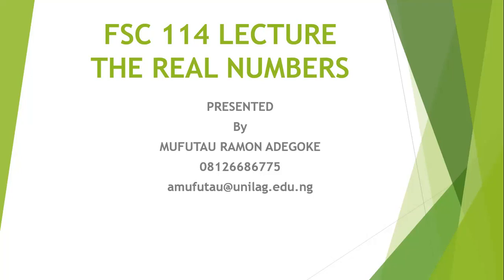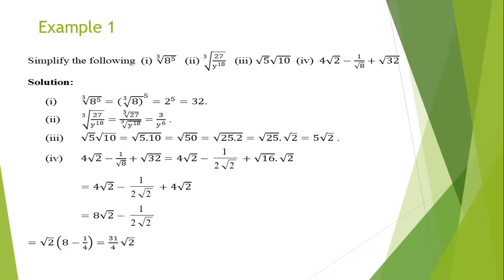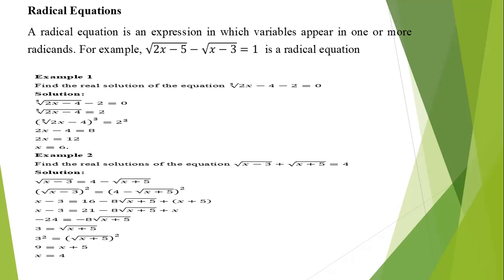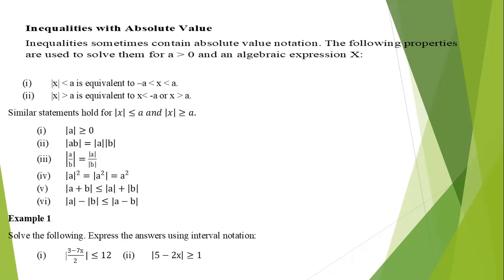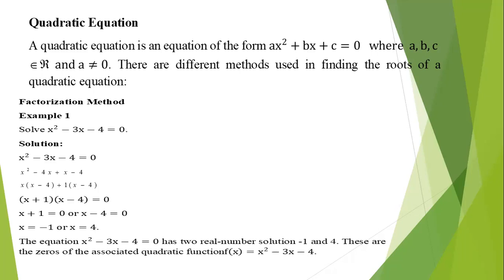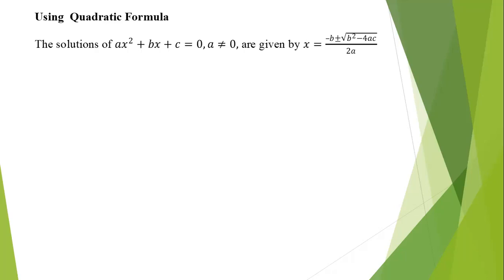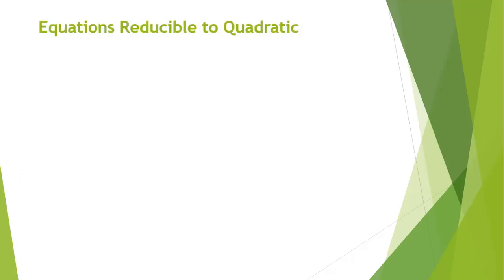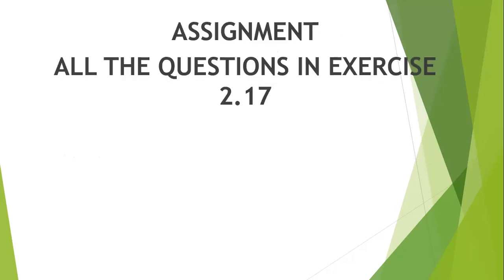REAL NUMBERS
The video explain the concept of real numbers, radical expression and equation, inequalities, Quadratic equation and logarithmic equation